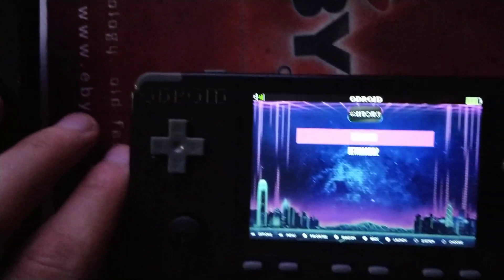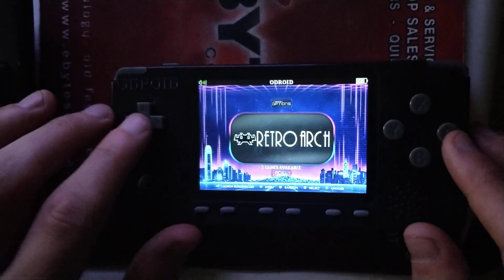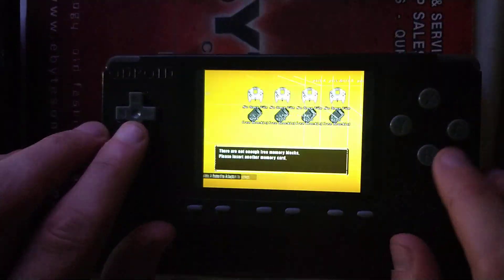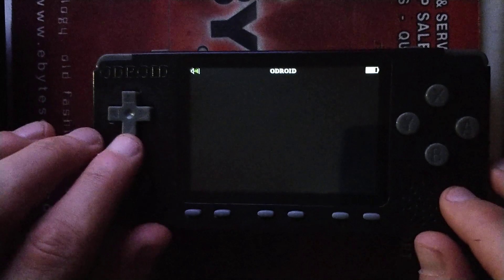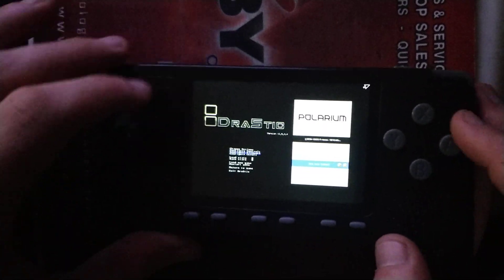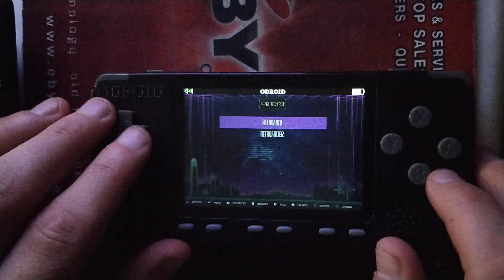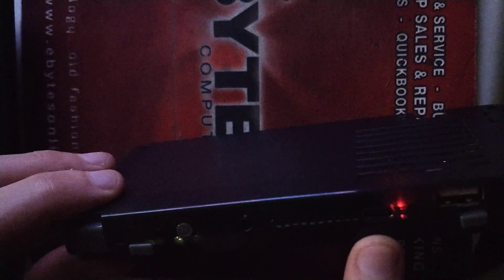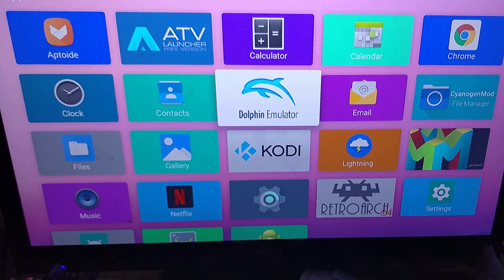New Odroid Go Advance Revision!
This is a Dev unit of the new odroid go advance featuring USB C charging and built in WiFi, along with l2 and r2 buttons. Here is a quick look.